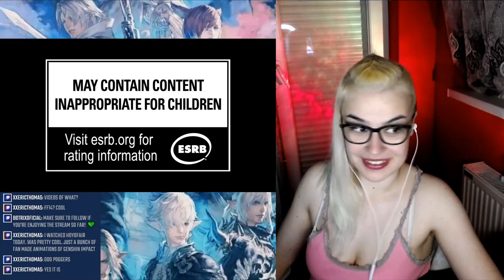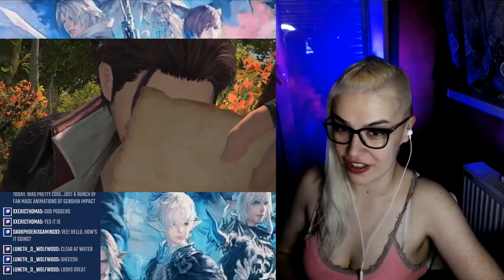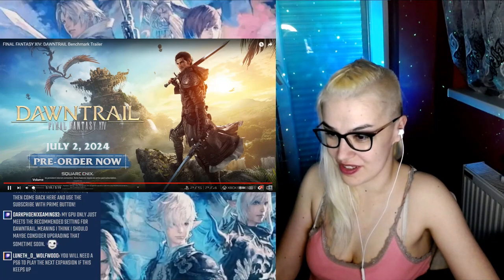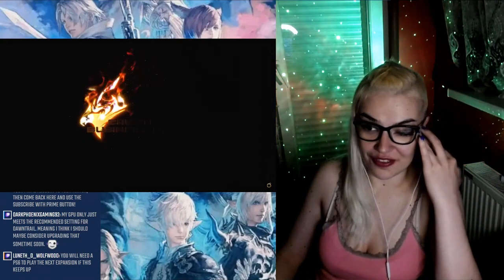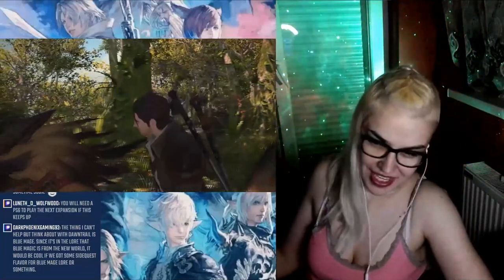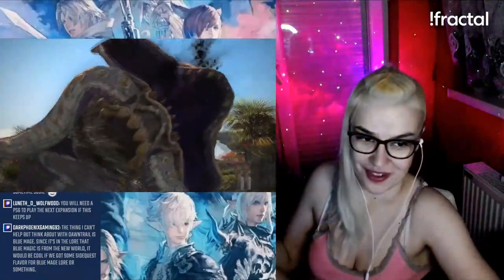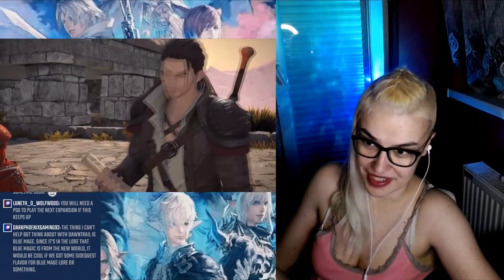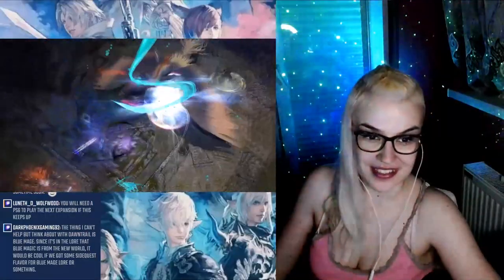JUST LOOK AT IT! 👀 Vee reacts to FFXIV Dawntrail Benchmark Trailer!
If you’re looking to upgrade your PC, check out our hardware partner Fractal